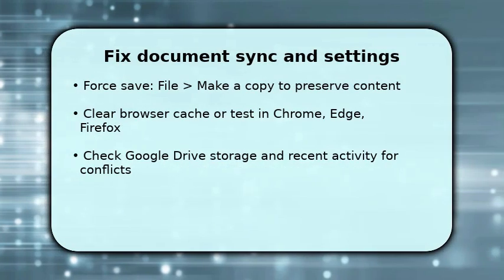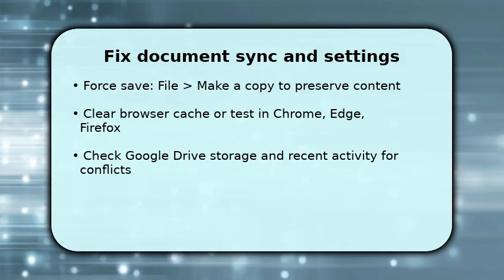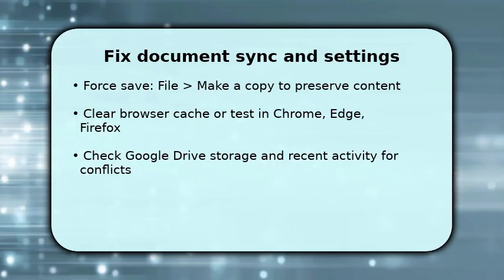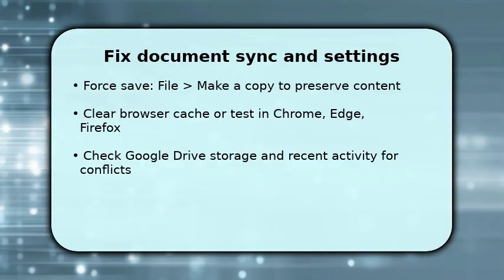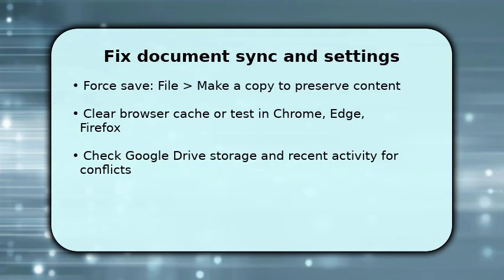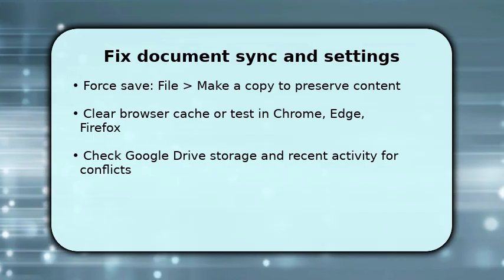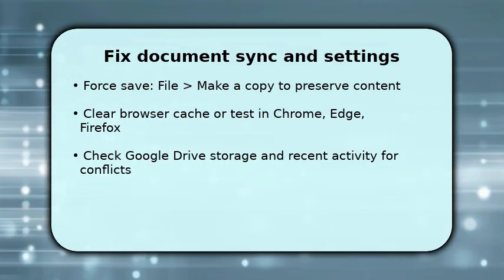How to Fix Google Docs Error - Easy Guide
Discover a step-bythy guide to troubleshooting common Google Docs errors with ease. This video will walk you through identifying and resolving issues like unexpected document behavior, login problems, or error messages that can disrupt your productivity.